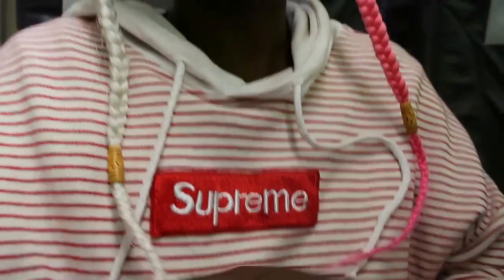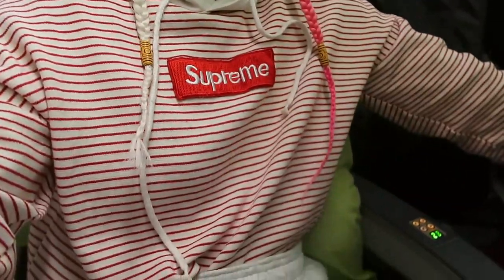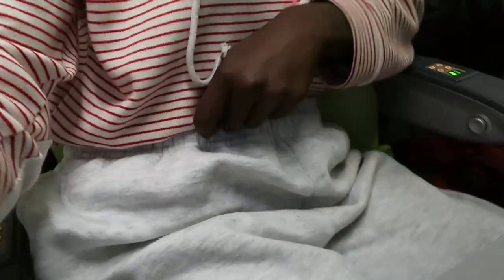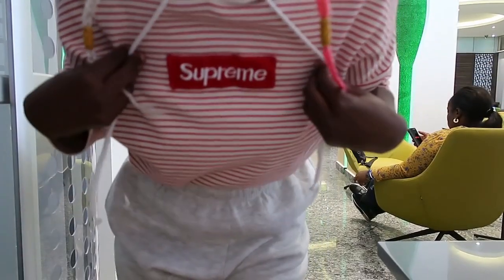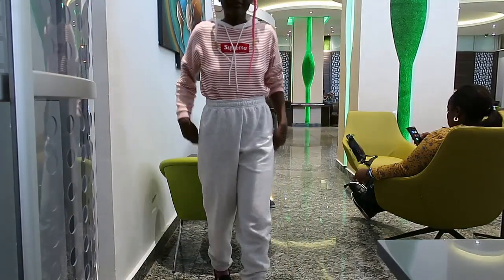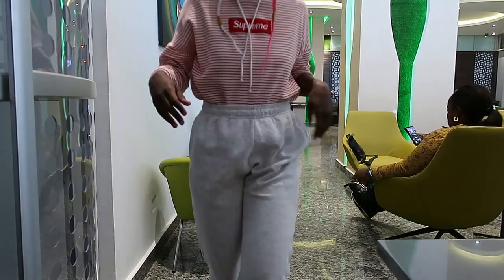TRAVELLING TO LAGOS NIGERIA | What You Need To Know + Mini VLOG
Hey loves! Here's a little breakdown of all the things you need to know when travelling to Lagos Nigeria. I hope it helps.

Places to visit in Lagos:
Barbar Lagos
W Bar Lounge
RSVP Lagos
Shiro Restaurant
Hot Pot Restaurant
Moist Beach Club
Harvest Bar and Lounge
Silver Fox
Bayrock